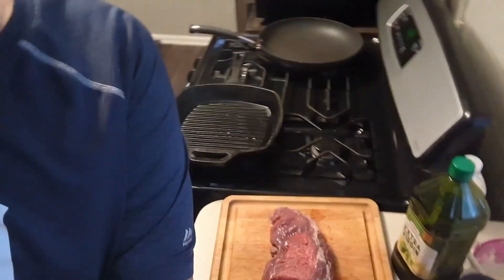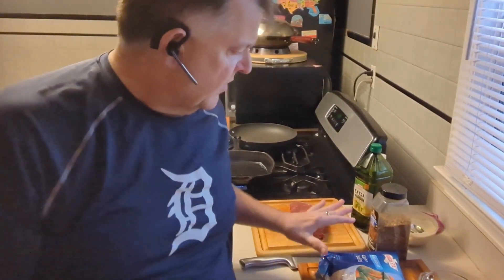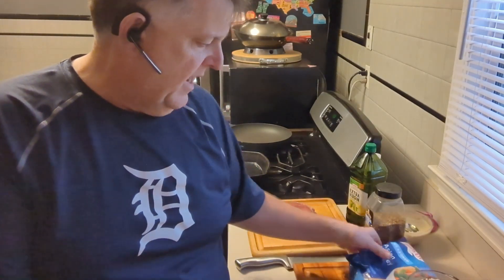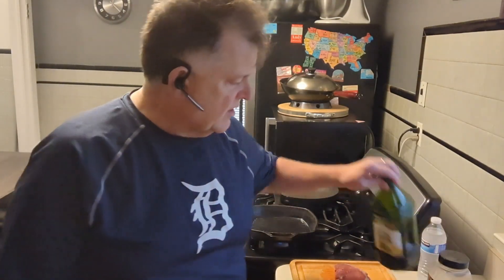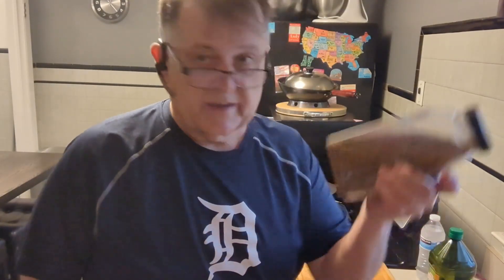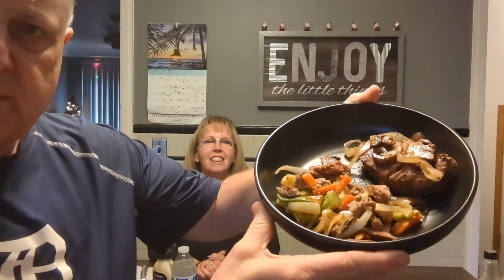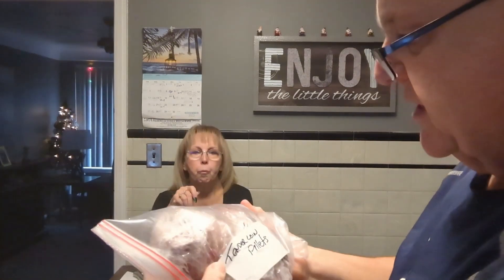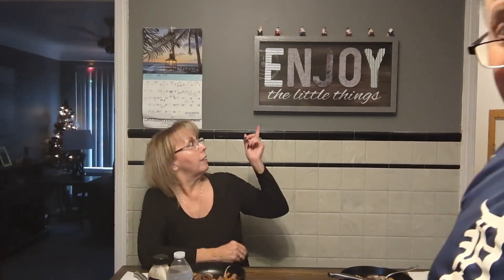Beef Tenderloin with Mushrooms, Onion, & an Asian Veggie Medley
LOW CARB PRODUCTS:
🍅 Progresso Keto Creamy Tomato Soup
🌮Mission Zero Net Carb Tomato Basil Tortillas
🌮Mission Zero Net Carb Original Tortillas
🌯 Mission Foods Carb Balance Flour Tortillas
🍞 Natural Ovens Keto-Friendly White Bread
🍖 G Hughes Sugar Free BBQ Sauce

SMOKING & GRILLING:
🧤 Extreme Heat BBQ Gloves
🥩 Masterbuilt Smoker